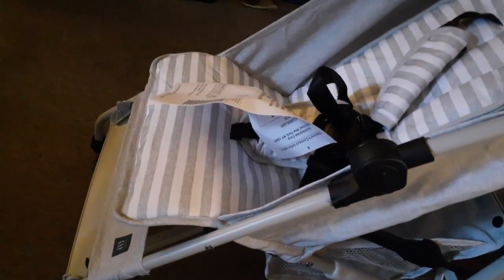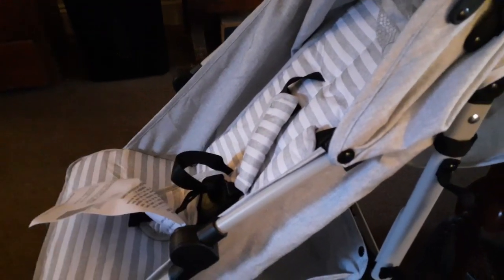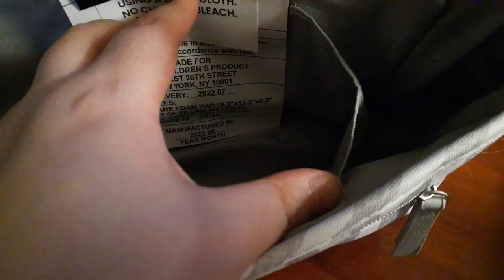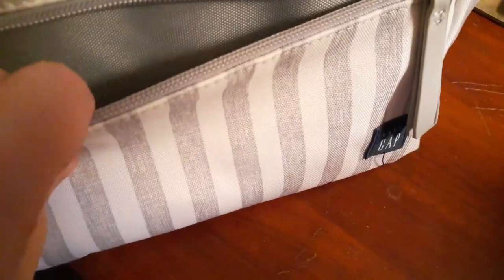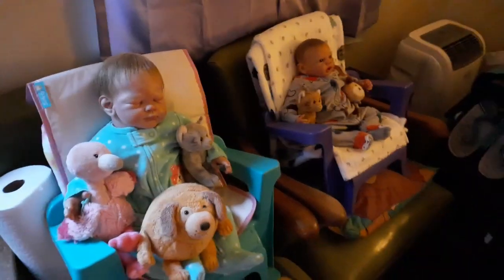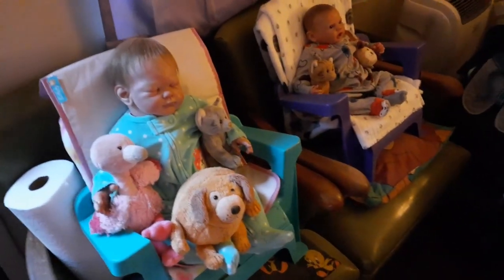New Umbrella Stroller!!! BabyGap Brand!! 12/18/2023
I ended up taking our old organizer off the new stroller, bcause I was having trouble reclining the seat. Plus also what I didn't know is that the one strap is starting break/fray. So I'll no longer be able to use that on the strollers.
But there should be enough storage w/the mesh side bags.
I seriously can't wait to start traveling again w/the kids!